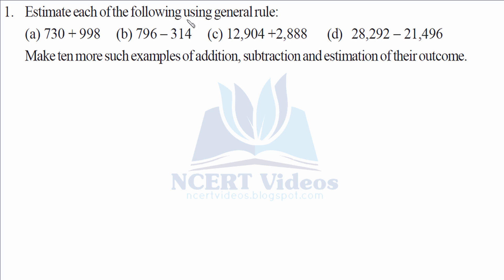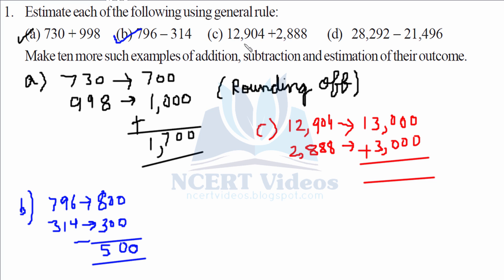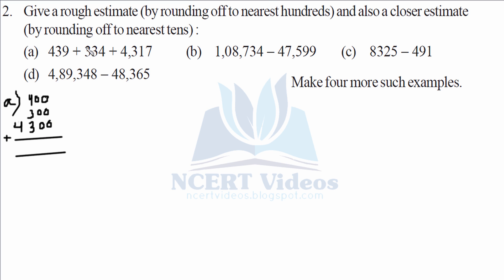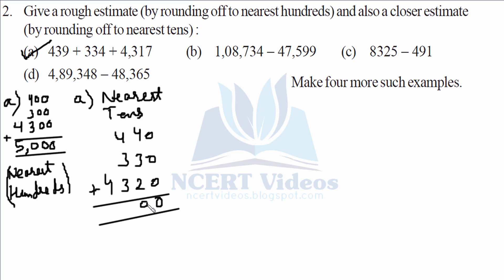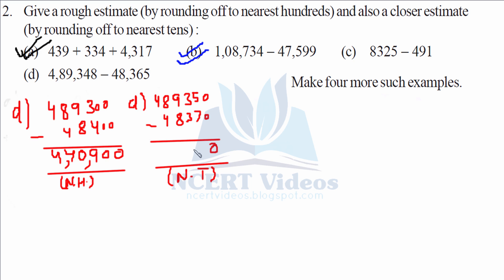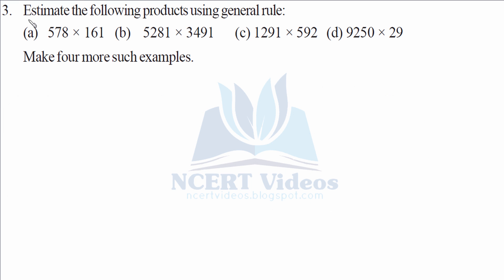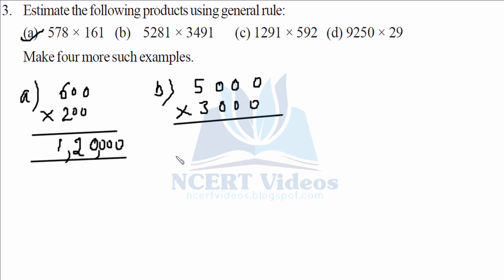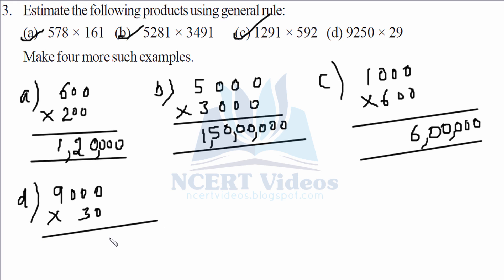Knowing Our Numbers 1.3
Full exercise on Knowing Our Numbers, fully solved. This is a video tutorial for 6th class NCERT students.

1. Estimate each of the following using general rule:
(a) 730 + 998 (b) 796 – 314 (c) 12,904 +2,888 (d) 28,292 – 21,496
Make ten more such examples of addition, subtraction and estimation of their outcome.

2. Give a rough estimate (by rounding off to nearest hundreds) and also a closer estimate
(by rounding off to nearest tens) :
Make four more such examples.